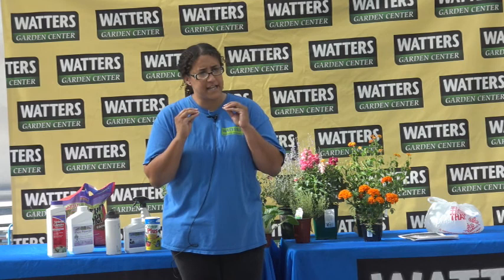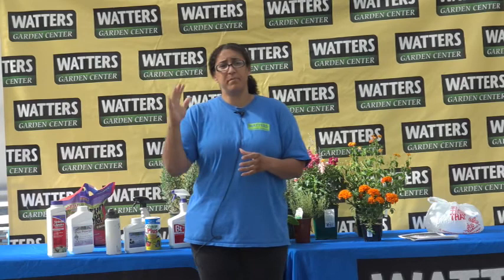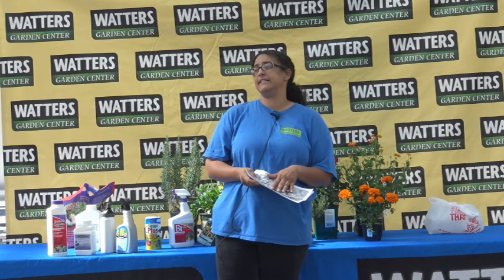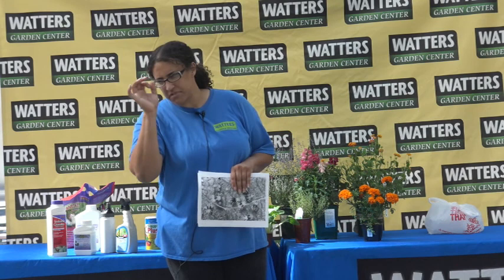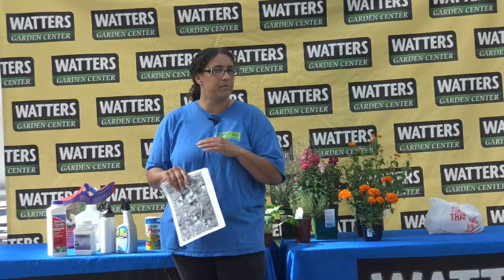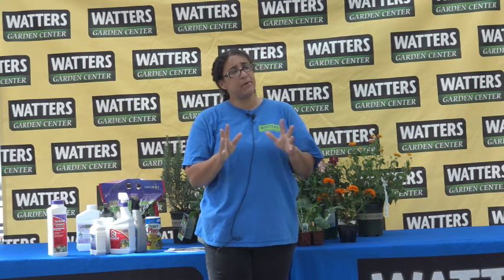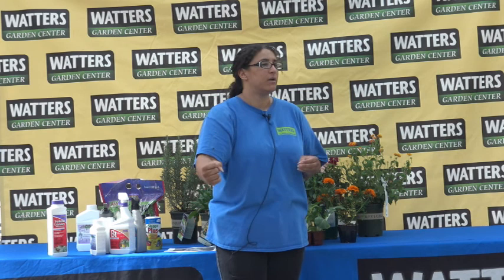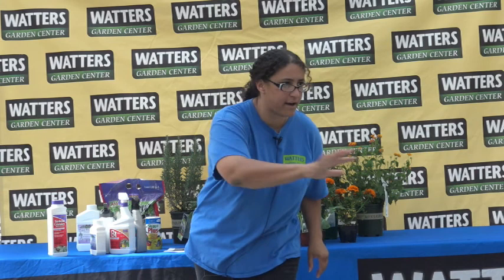09 07 19 Garden Class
Wildlife & Bug Prevention
Late summer is not only the peak of bug season, but there's also intense pressure from furry visitors in our yards.  Students start with best practices to keep javelina and pack rats away, then quickly move to solutions for grasshoppers and tomato worms.  You can have a nice yard with these easy-to-use tips and a few key plant choices.  Frustrated gardeners will have all the tools they need to keep the garden pest-free!